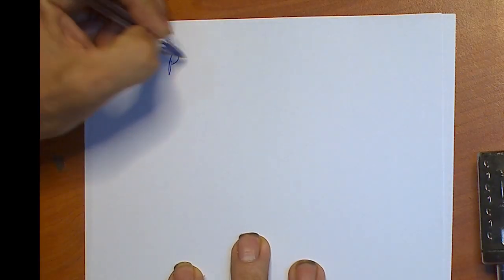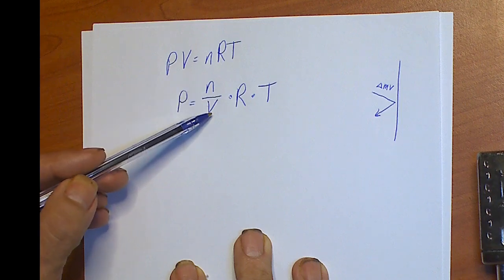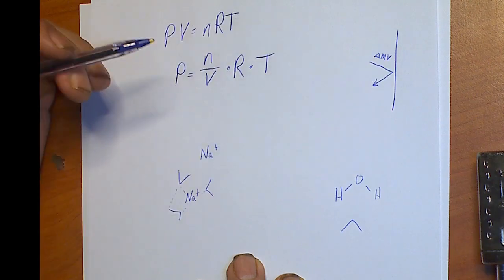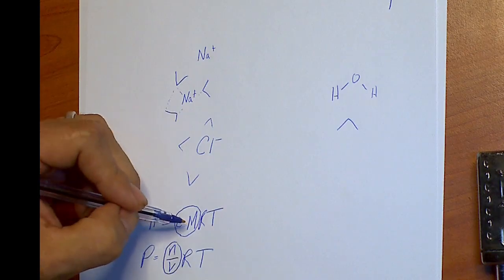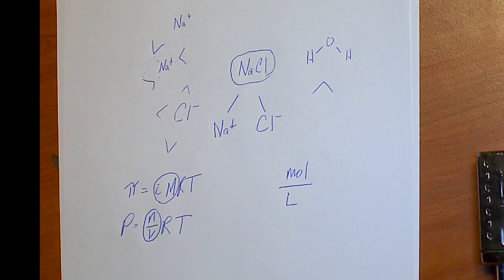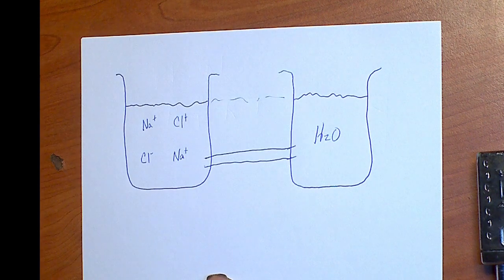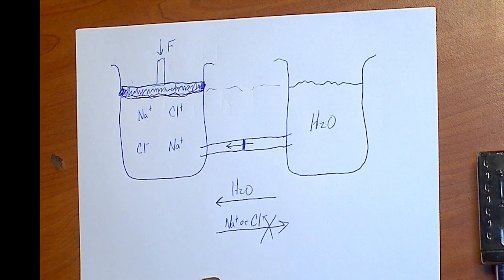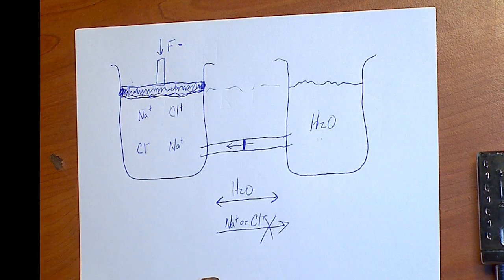Origins of Osmotic Pressure and definition of reverse osmosis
In this lesson, we build a deep conceptual understanding of osmotic pressure by first exploring where pressure originates in gases. Pressure results from molecules moving randomly and colliding with the walls of a container — the more particles per unit volume and the higher the temperature, the greater the pressure. From this foundation, we show that osmotic pressure follows the exact same particle-based principle. In solutions, it is not the identity of the solute that matters, but the number of dissolved particles, which is why we use the van’t Hoff factor in the equation π = iMRT. Using a 0.0255 M NaCl solution at 25.0 °C, we calculate osmotic pressure step by step while connecting the math directly to the underlying physical concept.

At the end of the video, we extend the discussion to a powerful real-world application: reverse osmosis. If two beakers are connected by a semipermeable membrane, water naturally flows toward the higher solute concentration due to osmotic pressure. However, if sufficient external pressure is applied to the solution side — greater than the osmotic pressure — water can be forced back through the membrane against the natural osmotic flow. This process is the basis of reverse osmosis water filtration systems used in desalination and purification technologies worldwide.